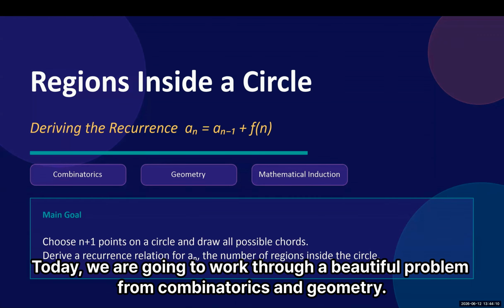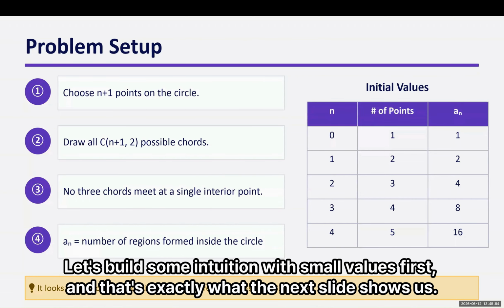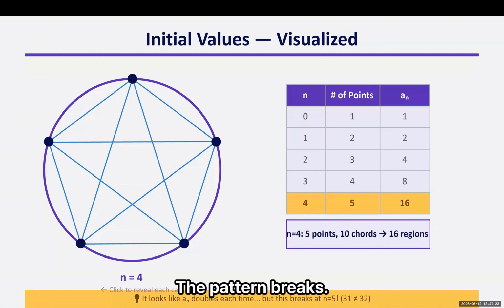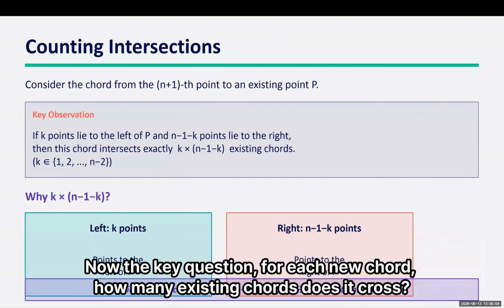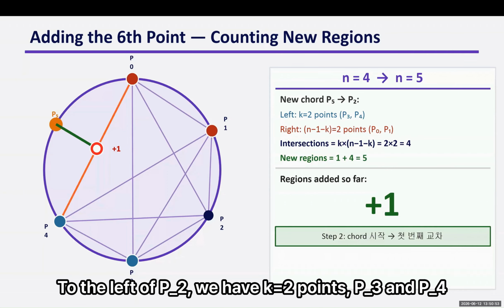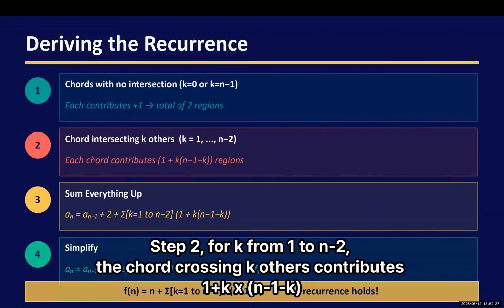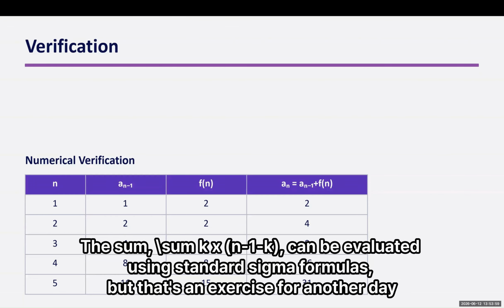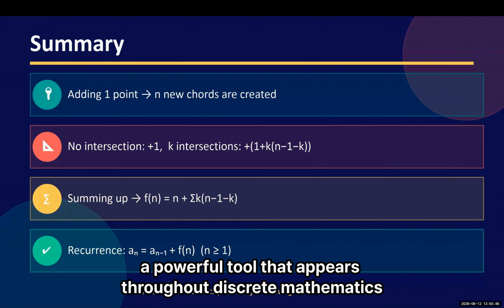The Sequence That Fools Everyone: 1, 2, 4, 8, 16, 31 (Counting Regions Inside a Circle)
Place points on a circle, connect every pair with a chord, and count the regions. You get 1, 2, 4, 8, 16... and then 31. Not 32. In this video, we build a recurrence relation from scratch to explain exactly why — and where the doubling pattern breaks down.